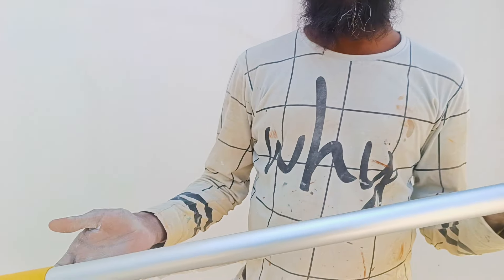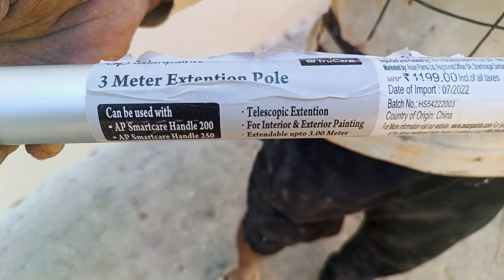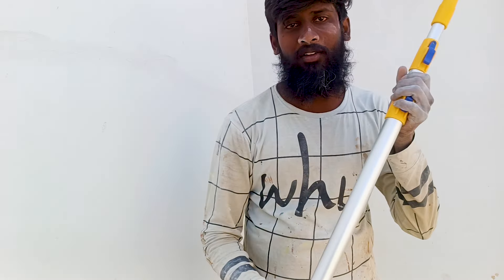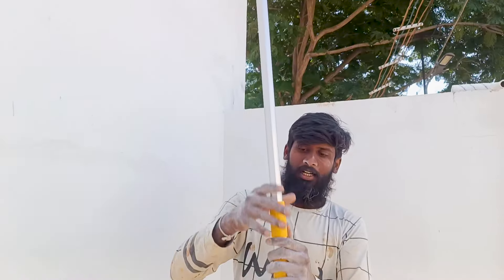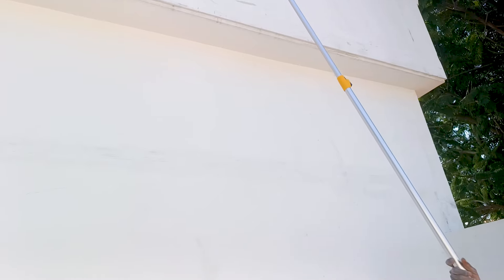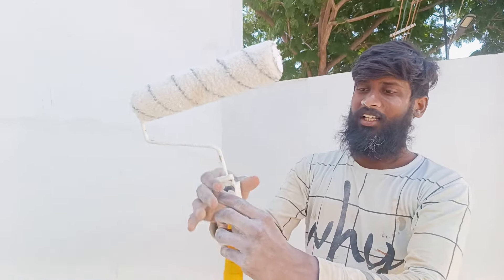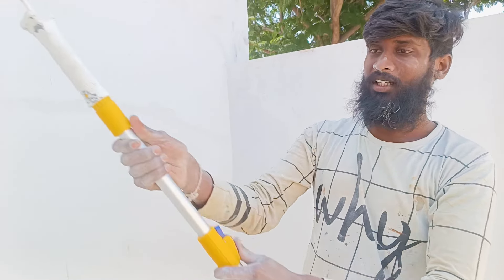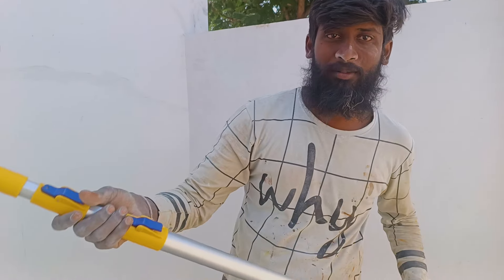PaintStick includes tips and tricks How to use the adjustable paint roller stick easy use paintstick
சாரம்  கட்ட  இனி தேவை இல்லை easy use painting stick  Best tool to paint